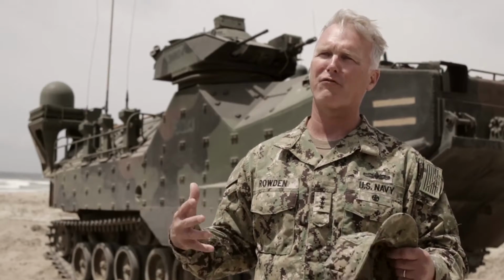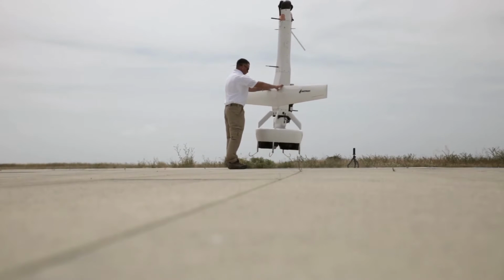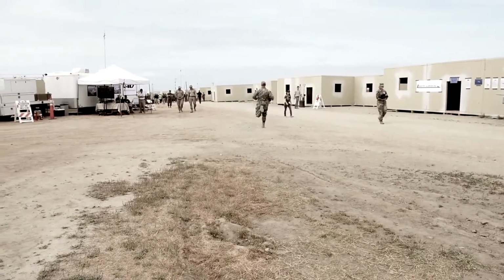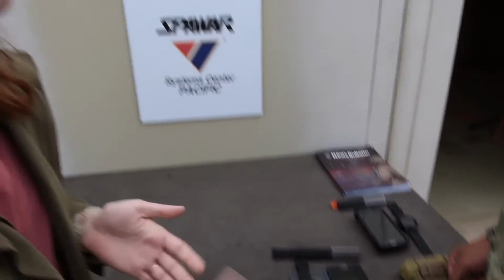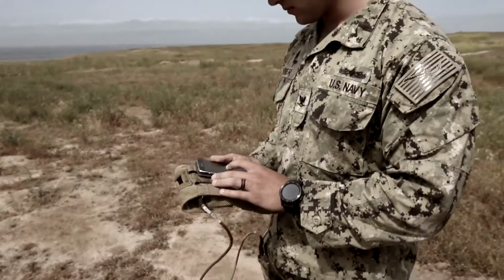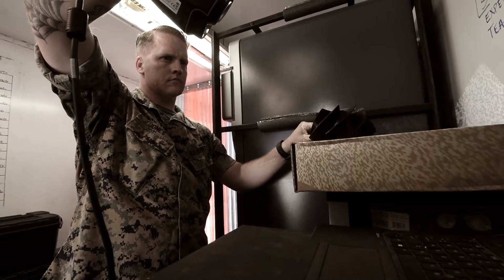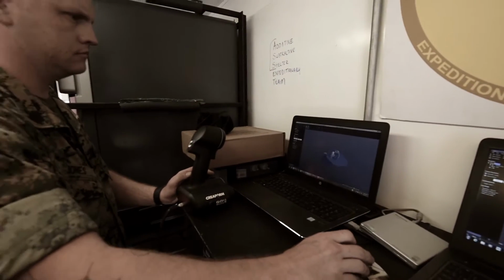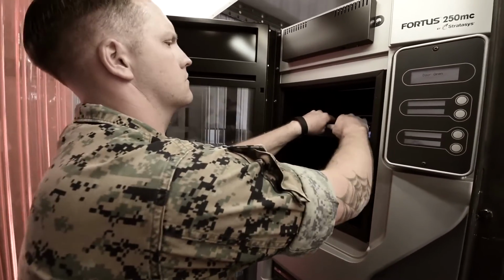SSC TV's S2ME2 RECAP no CG version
Credit: Aaron Lebsack | Date Taken: 05/04/2017
"The Navy and Marine Corps team officially wrapped up the Ship-to-Shore Maneuver Exploration and Experimentation (S2ME2) Advanced Naval Technology Exercise 2017 (ANTX17) this month at Marine Corps Base Camp Pendleton, California. Marines and Sailors field-tested more than 50 new technologies, everything from swarming unmanned surface vessels to self-driving Amtracs. The resulting force of these technological capabilities will integrate operations across all domains to include information and cyberspace. Academia, Scientists, Military Warfighter Laboratories and Commercial Industry spent the past two weeks testing and evaluating their technologies alongside the warfighter.